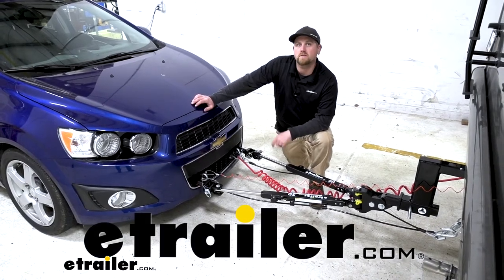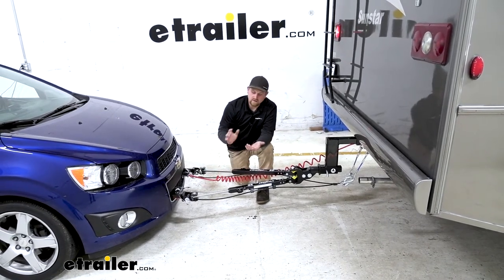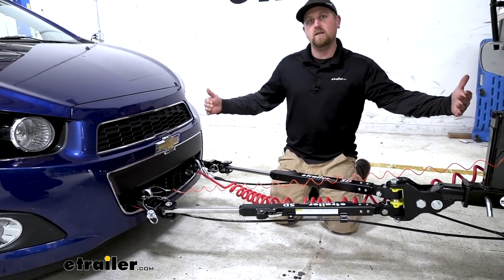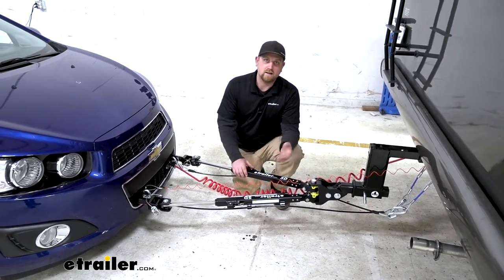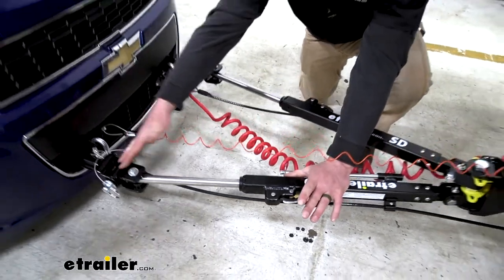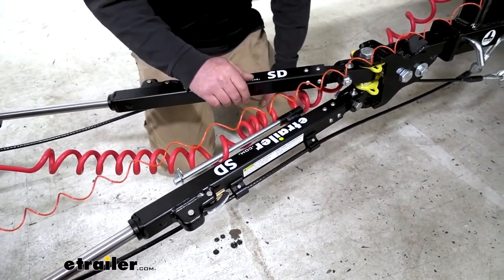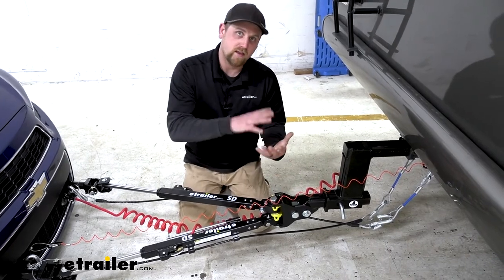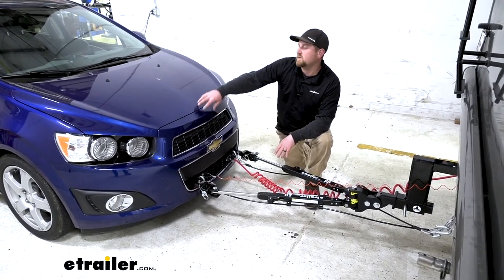etrailer SD Non-Binding Tow Bar Installation - 2015 Chevrolet Sonic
Hey, everybody. Ryan here at etrailer. Today on our 2015 Chevrolet Sonic, we're gonna be checking out the etrailer.com, SD tow bar. So there's gonna be a total of five main components needed to flat tow your Sonic down the road. First, one's going to be a base plate and that's gonna provide us with a solid and reliable connection point. That way we can hook our tow bar up to it.

Tow bar is gonna be at second component. That's gonna be the physical link that connects the front of your Chevy to the back of your motor home. Third main component is going to be safety cables. And these are there in the event of an unlikely disconnect. Those are gonna keep everything paired together.

Fourth main component is going to be tow bar wiring and this is gonna transfer the lighting functions from the back of your motor home to the back of your Sonic keeping you safe and legal. And last but not least, fifth main component is going to be a braking system and this could apply the brakes in your Chevy whenever you hit the brakes in your coach, helping to bring you to a more predictable stop. So when it comes to choosing a tow bar for your flat tow setup, it's a pretty important decision because it's gonna actually be that main connection point. And so you want something that's going to work well with not only your motor home, but your towed vehicle. And primarily, I would say the big things that I look for is the first one, how's it going to pull your towed vehicle behind your motor home You want it to track nicely and ride smooth, that way when you go around those sharp corners and everything else you have the confidence knowing that your towed vehicle is gonna follow your motor home and so on.

And I've heard pretty good things about this one here, it's relatively long, and typically the more length you have or more distance you have in between your motor home and your towed vehicle the better. It's just a little more responsive. And so we've got quite a bit of space here and that's awesome. The other thing is we have two articulation points up here so it really makes the tow bar itself responsive and very reactive. So when you make that turn quickly, it's gonna transfer that energy back here and your car is going to do the same thing.

So as far as how this is gonna do pulling your vehicle, I think it's gonna do a great job. The other big thing that I look for is ease of use. How are you going to live with the tow bar You don't want something that you're gonna have to struggle with every time you want to hook up or disconnect and you don't want to get over the road and do a lot of drive in and have to kind of dread the fact that you're gonna have to take this all apart. The last thing you want to do. So this one's pretty straight forward, really simplifies things and makes it user-friendly. One of the biggest advantages it has is the fact that it's non-binding, so what that means is a lot of times once it gets to where it going, your arms are locked into place. They're gonna bind and they're really difficult to remove from your base plate. Well, if that's the case, with this setup, all you're gonna have to do is push on these levers and that's going to release all that tension and make it easy to disconnect from your base plate as opposed to some of the other ones that are binding type tow bars, those are a big pain. I really wouldn't recommend those, with those, typically you have a little button here and you have to get a special tool out or beat it with a hammer, just a path, I wouldn't recommend going down. So the non-binding feature is a very important one. Other than that, tow bar has a couple of really cool features, actually, just a few nice touches. One of them being the fact that it comes included with safety cables. So one less component you're gonna have to worry about picking up separately. You're not gonna have to worry if they're the right weight capacity and so on. So it just simplifies things a little bit. It does have this rod here, which allows you to put your tow bar wiring over. In our case, we're stretched out pretty far so really didn't have a need to really use it like to the to the full extent. That's nice about it. You can use it if you need it, it's there. If not, not a big deal, not hurting anything. Something else that's pretty neat that you don't see on a ton of tow bars is the fact that we have a built-i